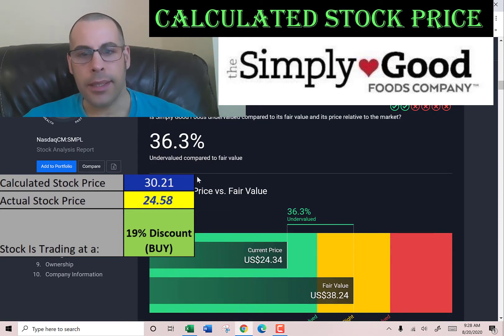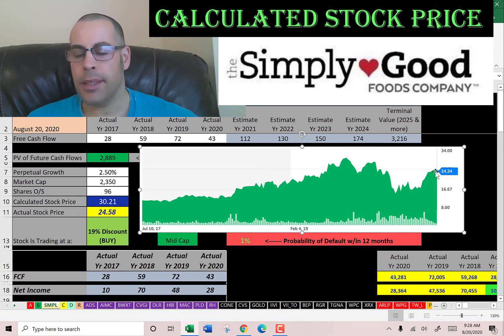Simply Good Foods has a Simply Good Stock Price! See my discounted cash flow model! $SMPL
I run my discounted cashflow model using the ticker SMPL for Simply Good Foods.  This way I can figure out the value of the companies stock price.